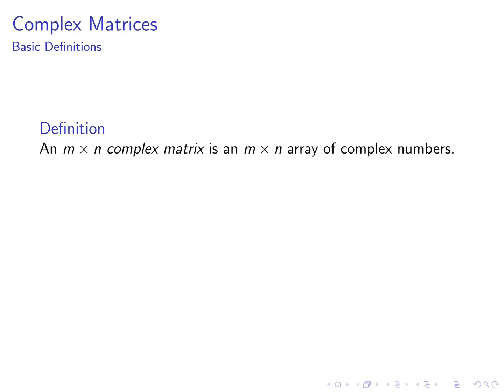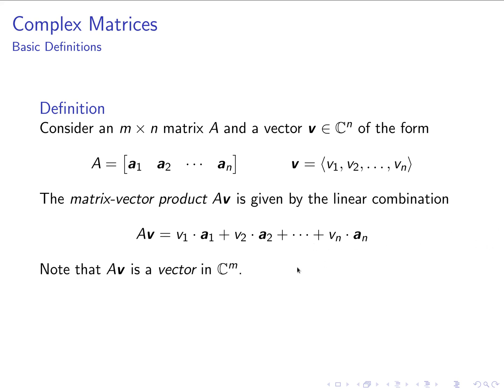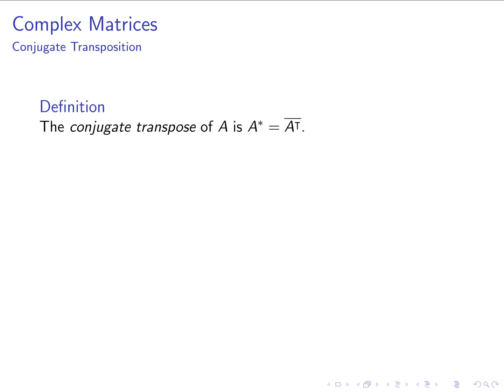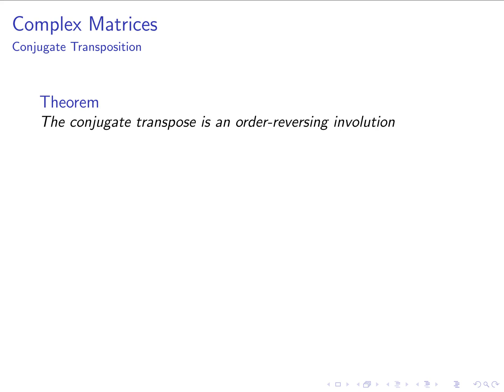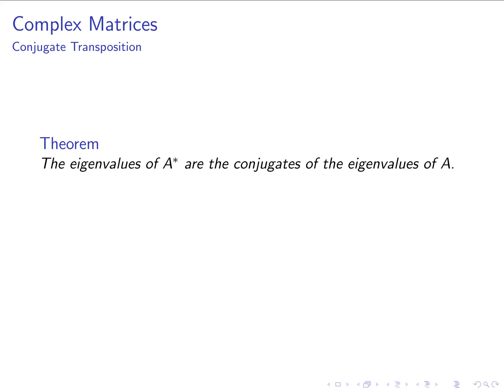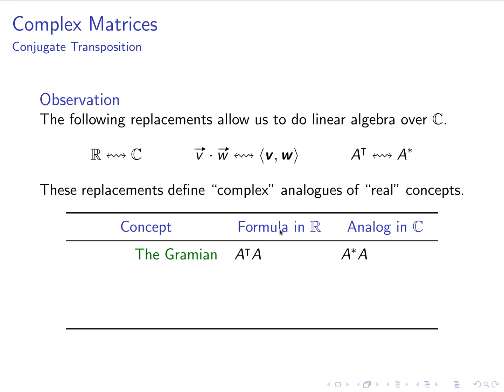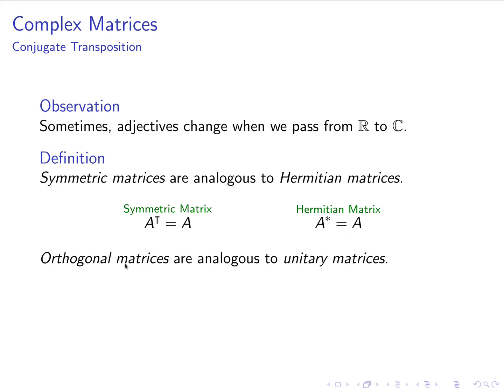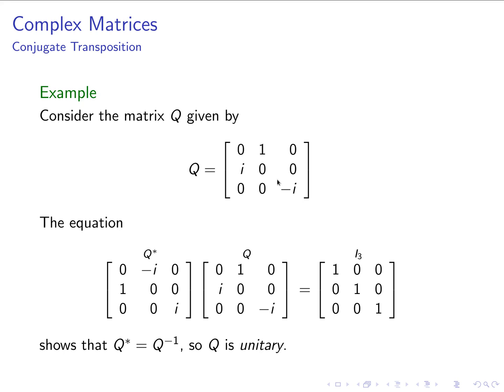Complex Numbers: Part 3/4 "Complex Matrices"